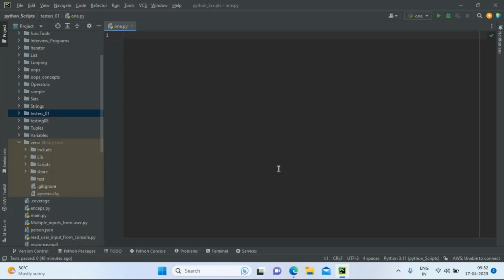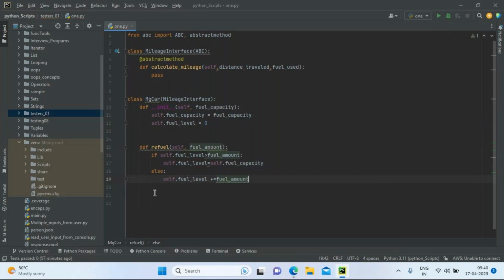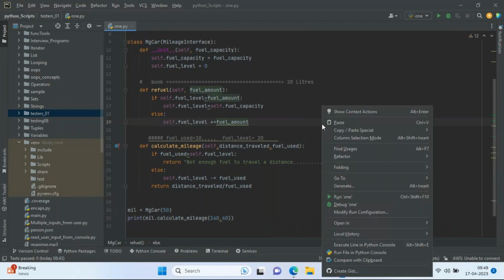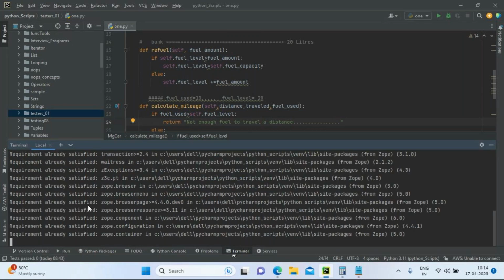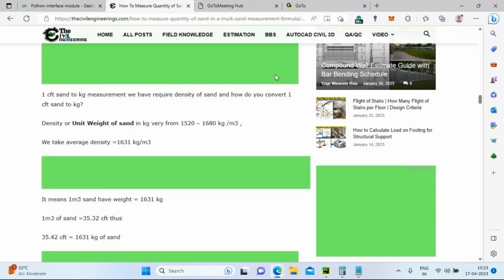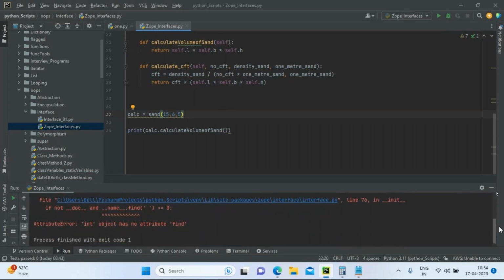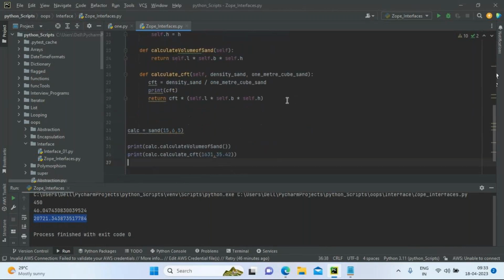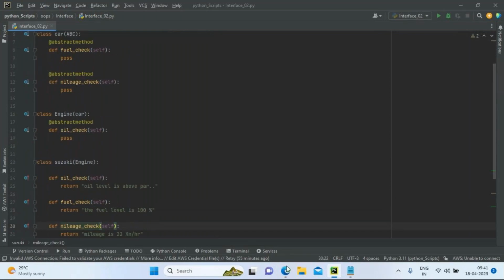Day46 Python Interface || Python-interface module || Zope Toolkit